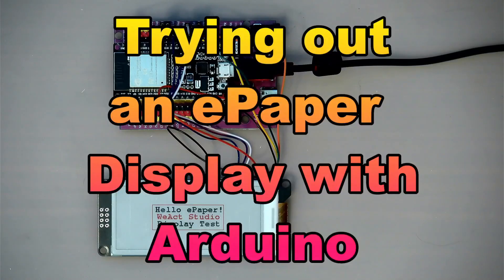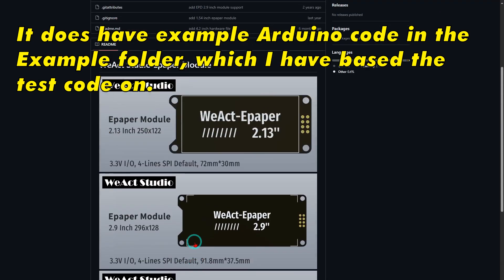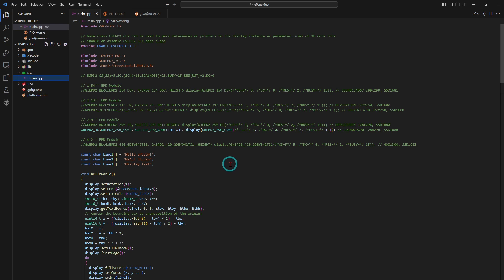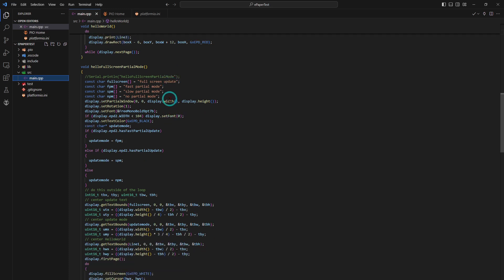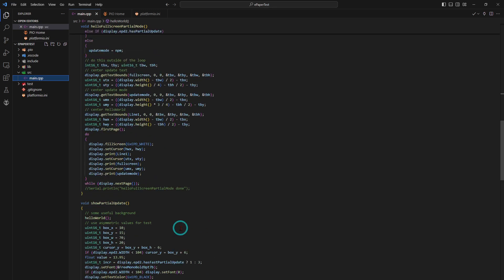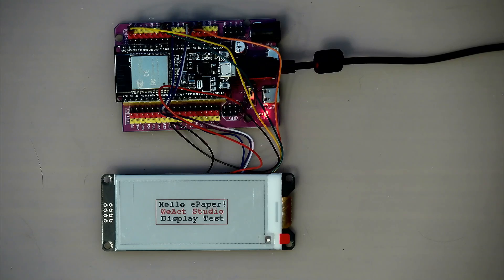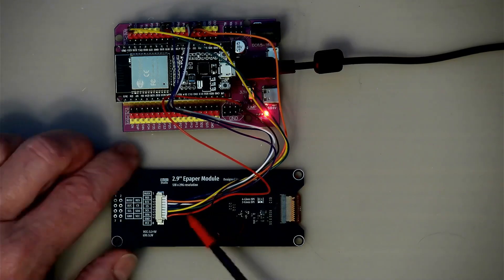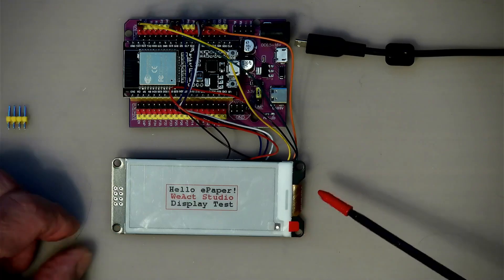Trying out an ePaper Display.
A short Video to evaluate an ePaper display for use with an Arduino based micro-controller like ESP32.

Some Links to devices and software used.